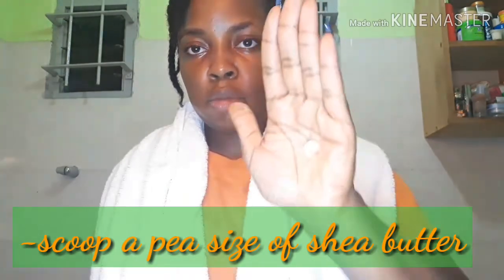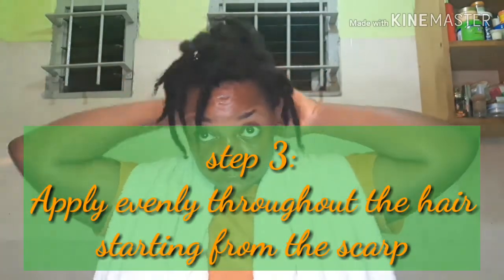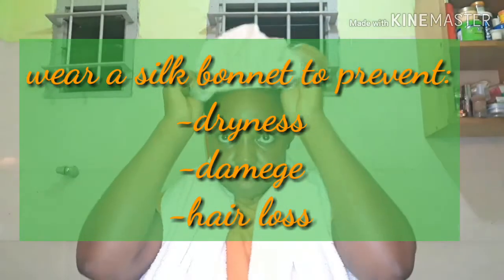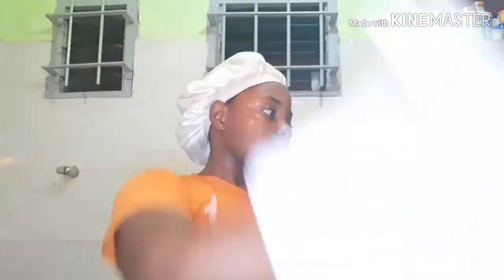NATURALIA: How to moisturize natural hair//nappy hair//LOC //night time hair routine//MULU NEH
HOW TO MOISTURIZE NATURAL HAIR

Hair breakage ,loss and damage is a few of the issue we Nappy girls face on a daily.
Here,i share with you my hair routine for the night.

How ever, i will advise that you sometimes use lighter oils to prevent a build up of products on your scarp.

  NATURALIA SKINCARE.
 Organic skin care products you can trust!!!

1) Ivory Shea butter
2) Coco butter
3) pure Coconut oil
4) Black Castor oil
5) Cold pressed Neems oil
6) virgin Olive oil
7) White miyanga
8) African Black soap
9) Silk bonnet
10) Spritz bottle
11)facial spin brush
12) Chadian chebe powder

Anticipate tumeric power and pure natural honey.

I am always aware of the Lord's presence
 He is near and nothing can shake me.